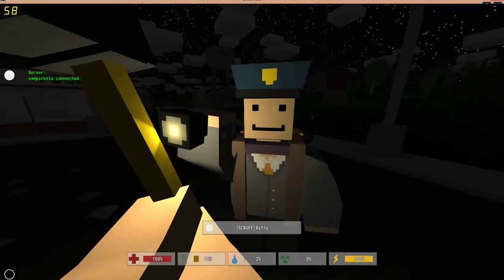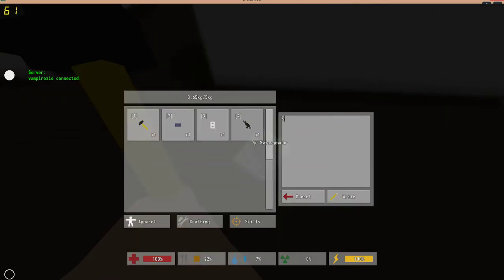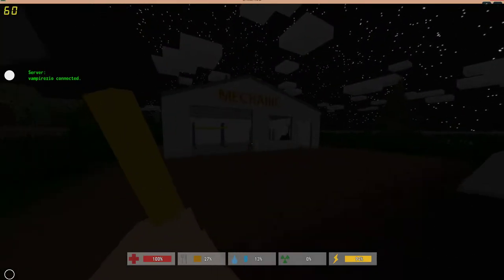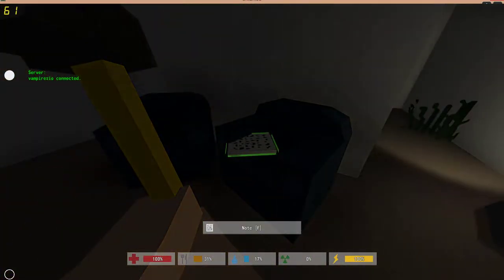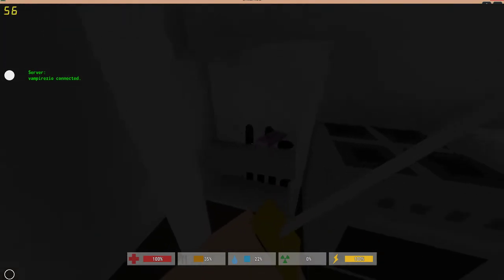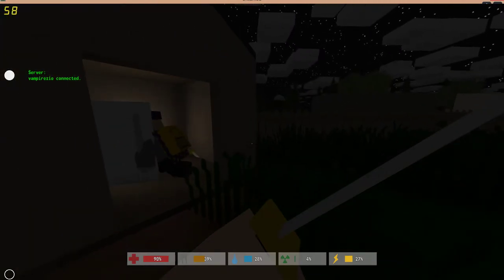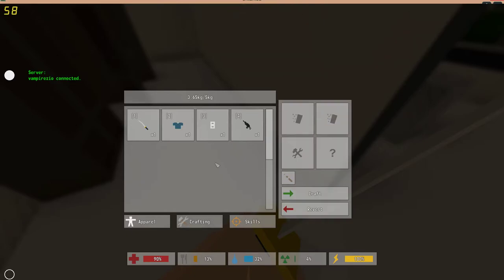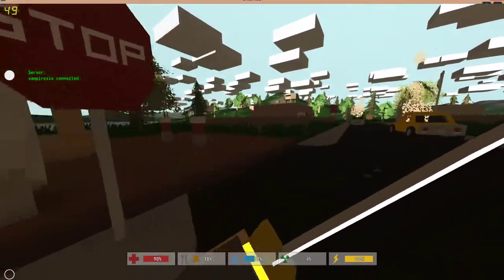Zio & Rifle play Unturned: Broke a bone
Looted a town and broke a leg bone, great job.